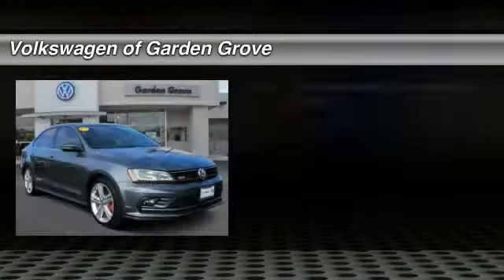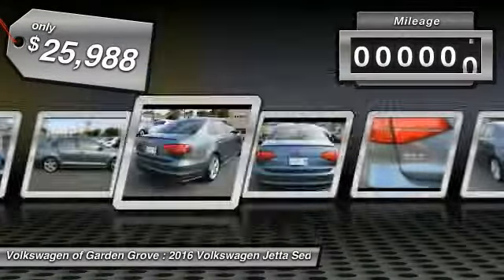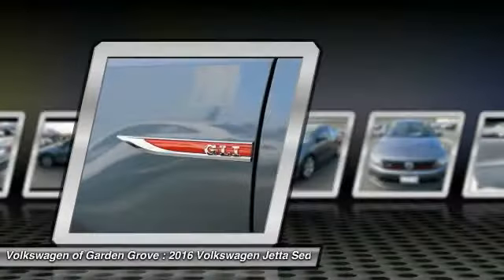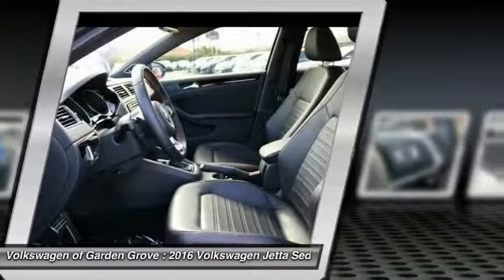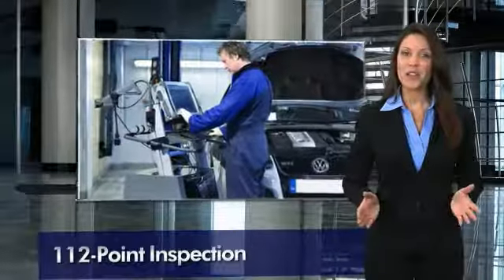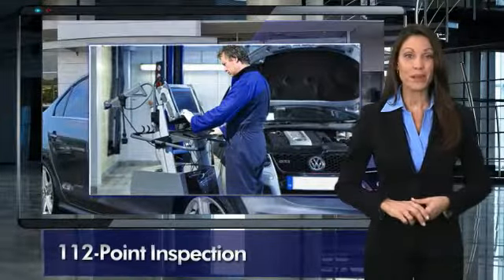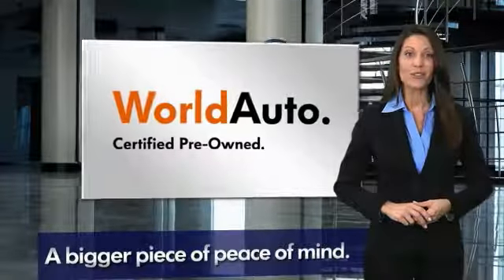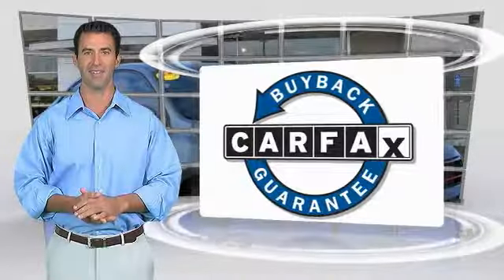2016 Volkswagen Jetta Sedan Garden Grove CA 18242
2016 Volkswagen Jetta Sedan 2.0T GLI SEL

With only 6k, this **One Owner** Volkswagen Certified GLI comes with a total warranty longer than a new one!  All the right ingredients such as Park Distance, Blind spot detection, Touch screen Navigation, Rear View Camera,  DSG, Bluetooth, Moonroof, Heated seats, Fender Audio and much more**looks and drives like new**, , SiriusXM Radio w/ free 3 month subscription. Volkswagen Certified Pre-Owned means you not only get the reassurance of a 2yr/24,000 mile Bumper-to-Bumper Limited Warranty, but also a 112-point inspection/reconditioning, 24/7 roadside assistance, and a complete CARFAX vehicle history report. Our Volkswagen Service Center has done the following: VEHICLE SAFETY INSPECTION, and due to its near new age and low low miles this car easily exceeded all criteria. Visit us at Volkswagen of Garden Grove, FWY 22 @ Euclid, Family owned and operated.